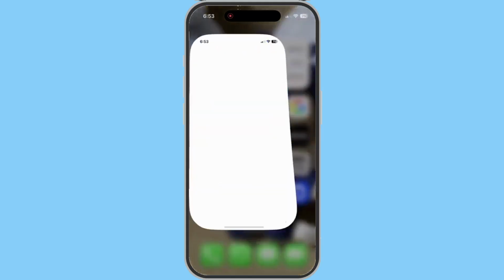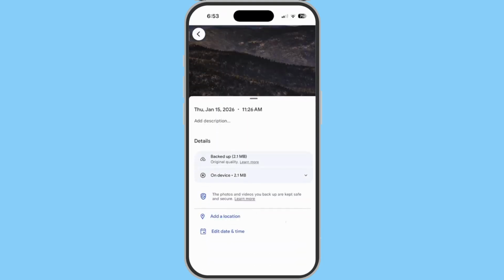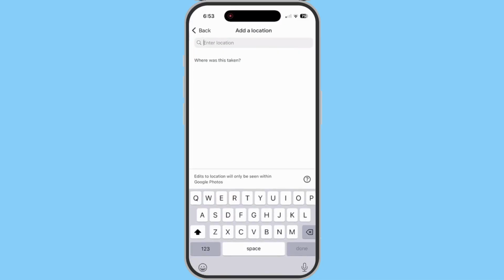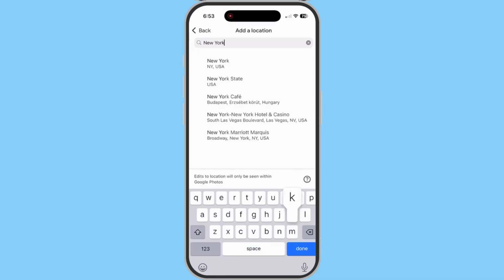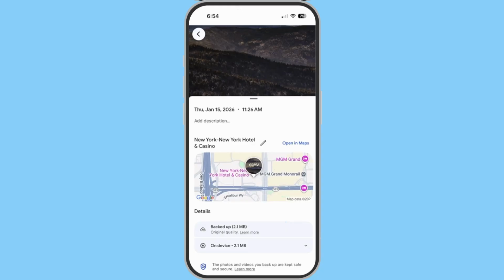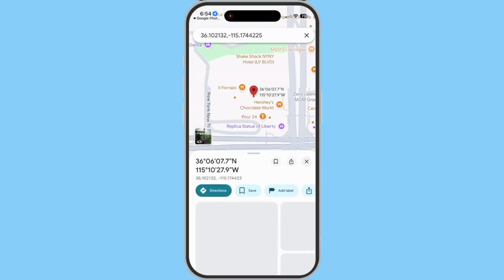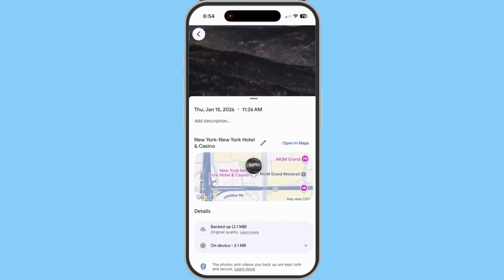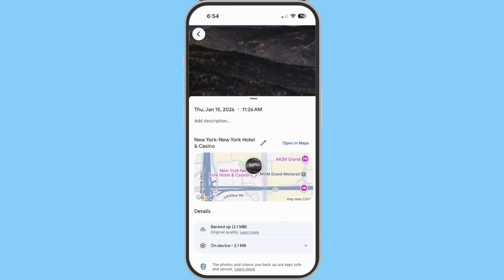How To Edit Photo Location Using Google Photos (Full Guide)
Learn how to accurately change or add missing location information to your images with this easy tutorial. Managing your photo metadata helps keep your library organized and your memories mapped correctly.

In this video, you will learn:
- How to access the location information on any photo
- Steps to edit or remove existing GPS data
- How to add a location to photos that don't have one
- Tips for batch editing location settings for multiple photos

This method works for both mobile and desktop versions of the app. Follow along to ensure your digital photo album is perfectly organized.